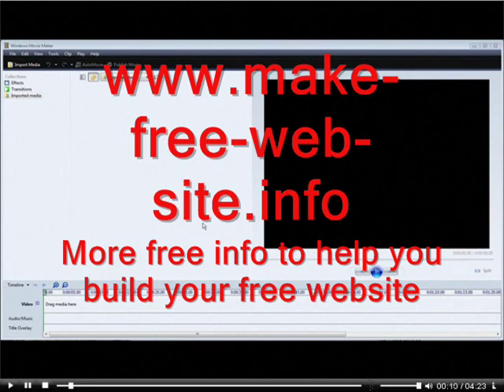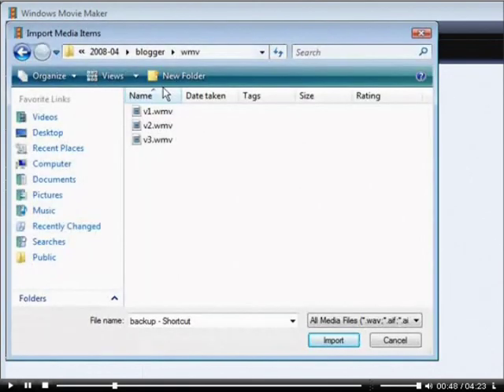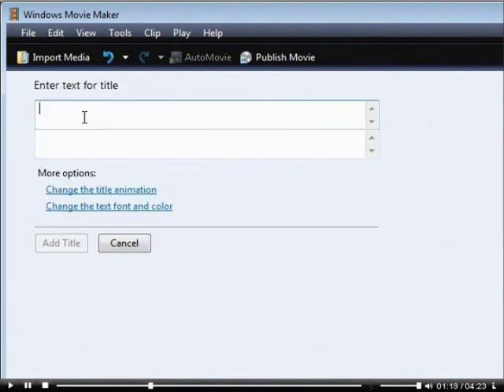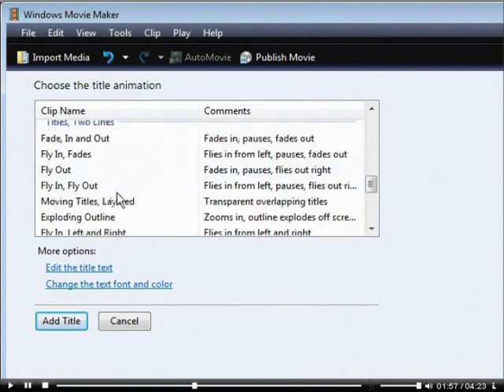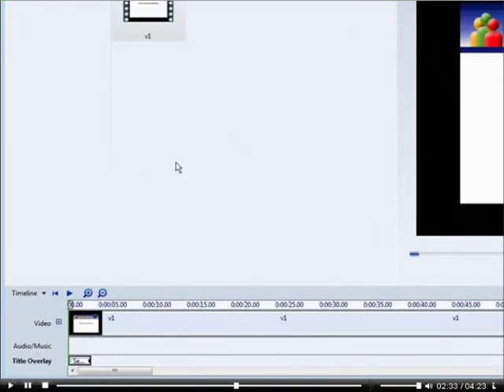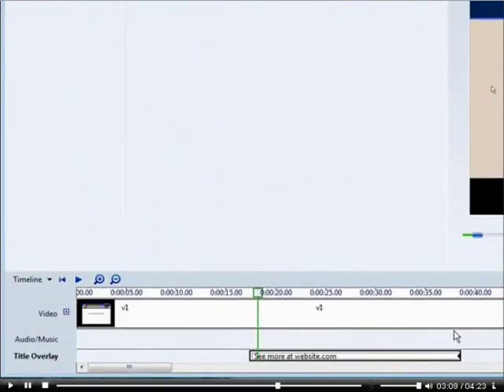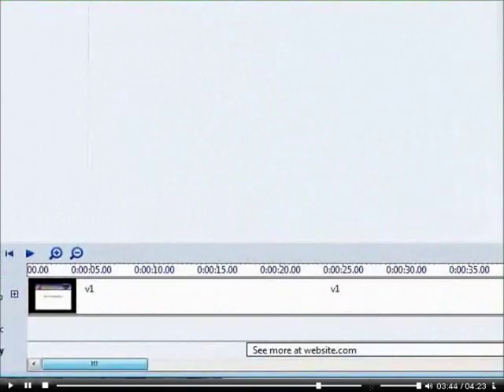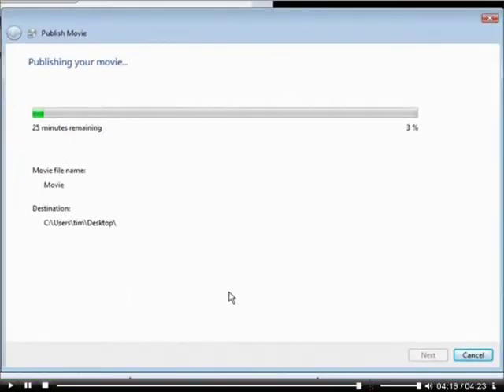Brand Videos Using Windows Movie Maker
How to brand your video using your logo, name, URL, or other to make it your own using the free Windows Movie Maker on your Windows PC.